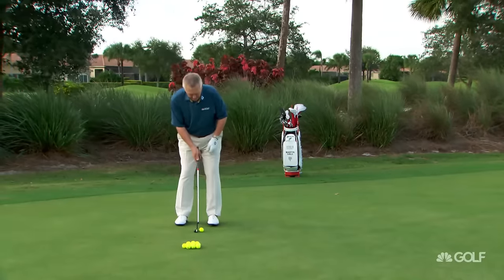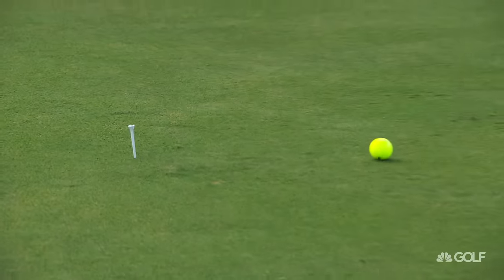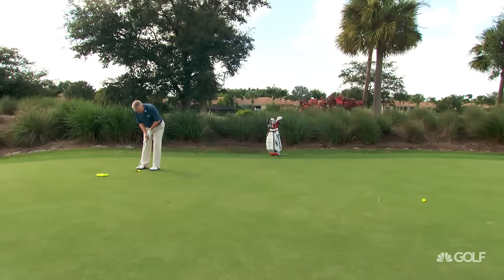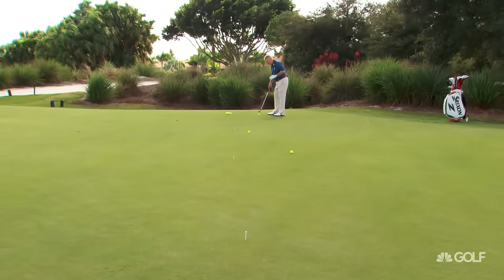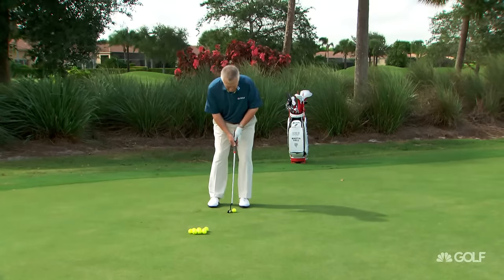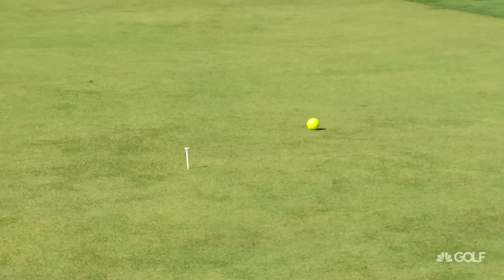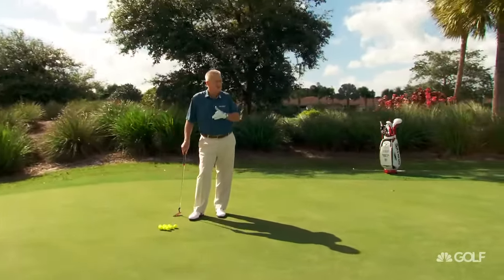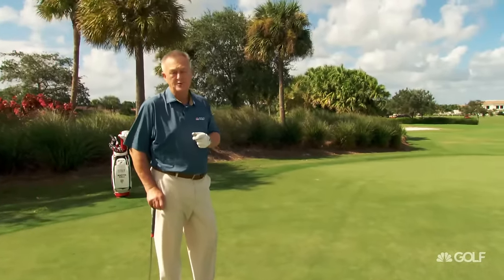School of Golf: Putting Distance Control | Golf Channel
Martin Hall from 'School of Golf' shows you a putting drill to help you control distance by focusing on the speed of the stroke. For more golf instruction tips from Martin Hall and School of Golf,